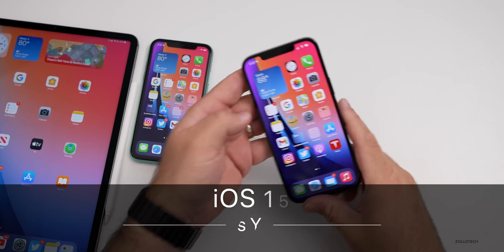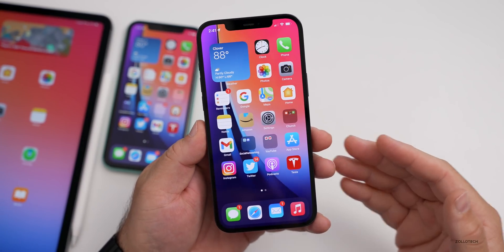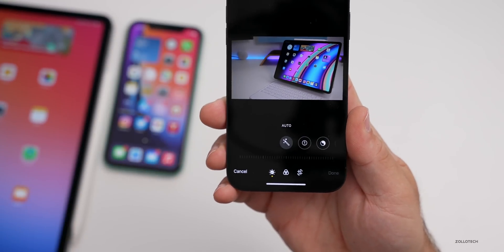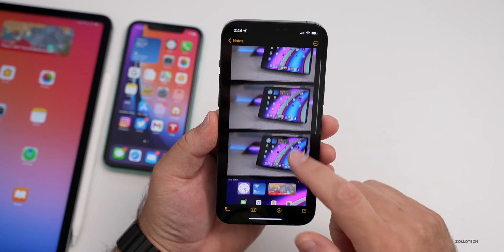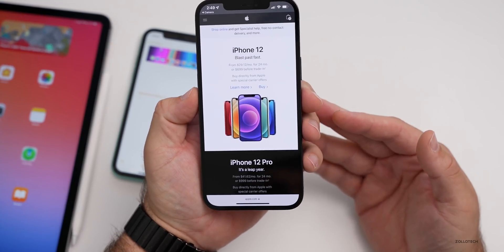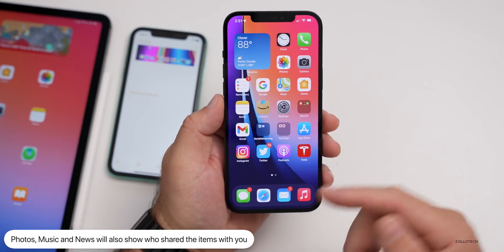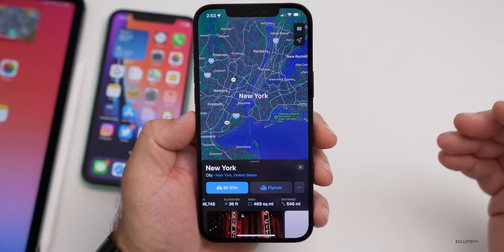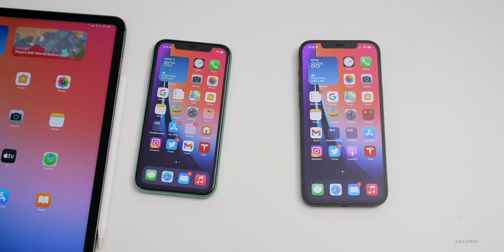iOS 15 - Even More New Features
iOS 15 released to Developers and soon to Public Beta Testers and has many features, changes and updates. With iOS 15 there are even more features, updates and changes that have been found since the iOS 15 Beta 1 is Out video. In this video I show you more new changes in iOS 15 as we wait for iOS 15 Beta 2 using the M1 iPad Pro 12.9, iPhone 11, and iPhone 12 Pro Max.

***Time Codes***
00:00 - Introduction
00:17 - Siri
00:53 - Messages
01:38 - Privacy
02:47 - Photos
03:57 - Multitasking
04:33 - Camera
06:01 - Safari
08:31 - Notes
09:42 - Files
10:08 - Conclusion
10:31 - Outro
10:51 - End